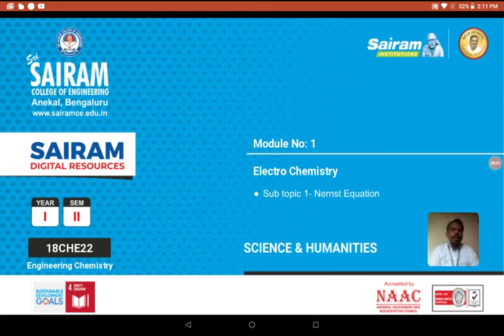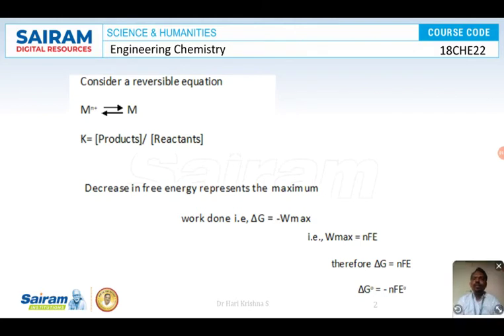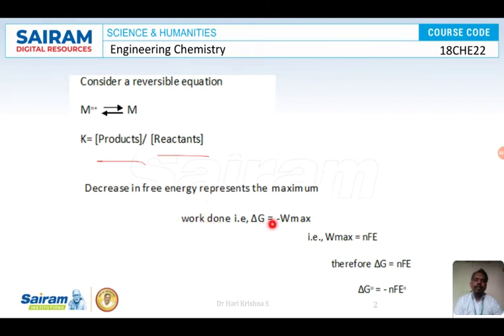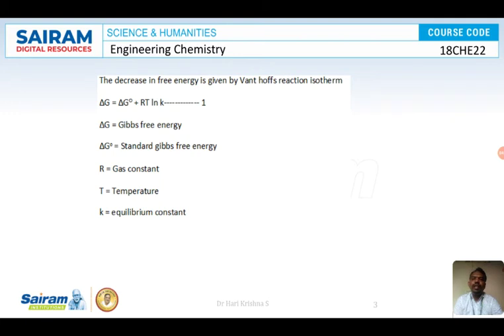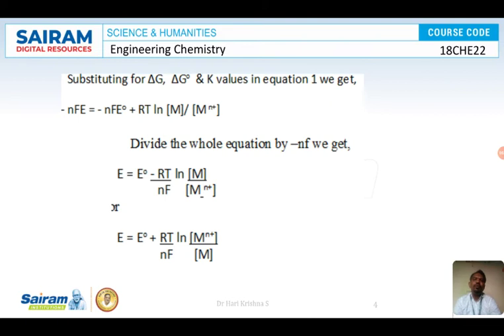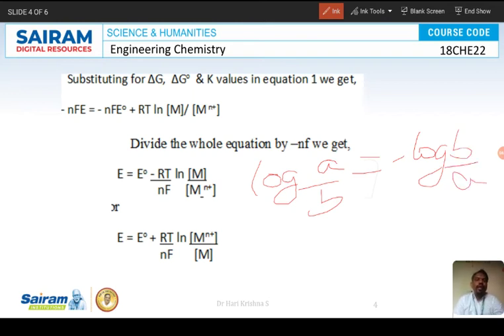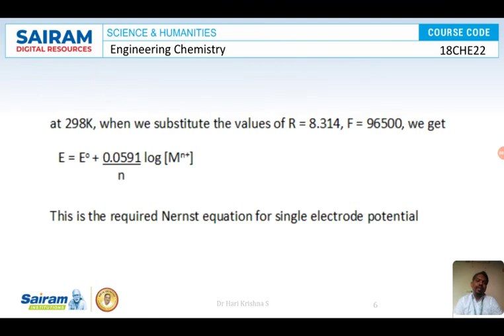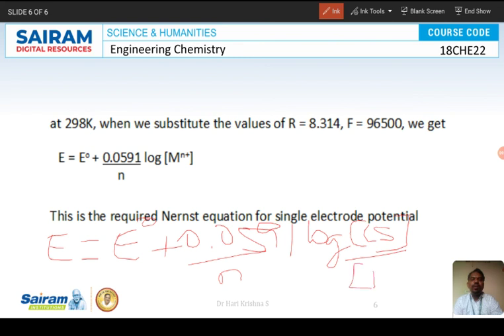Lecture Video_ 18CHE22_ Module 1_Nernst Equation_ Dr Hari Krishna S